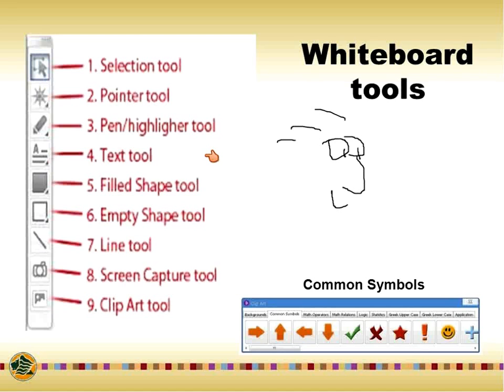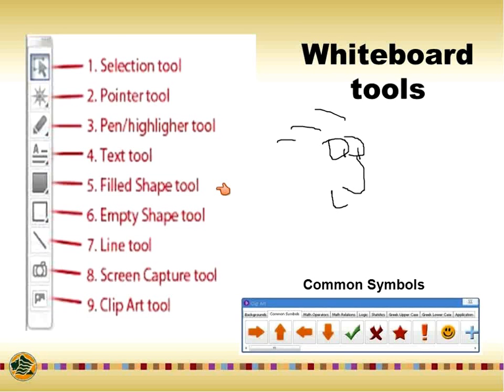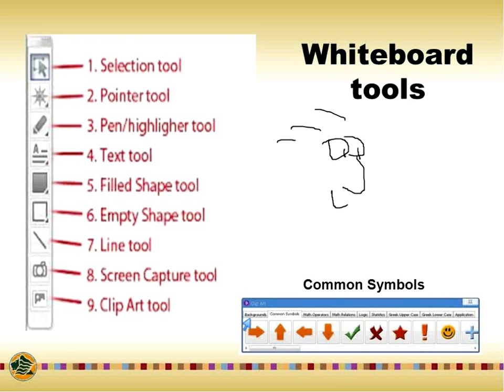ICC Demo Lesson - Whiteboard Tools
Internet Connected Classroom instructor Gloria Howell shares tips from her virtual classroom experience.